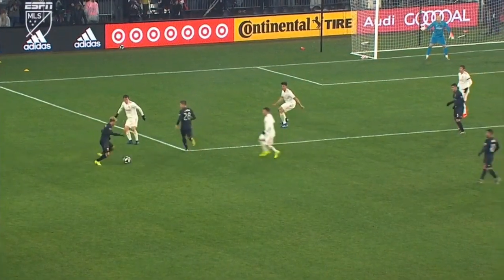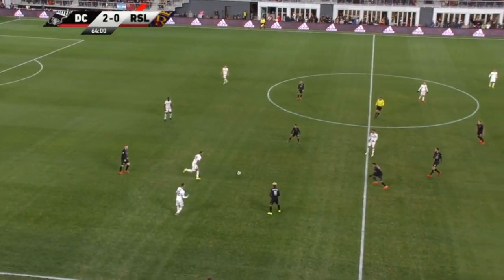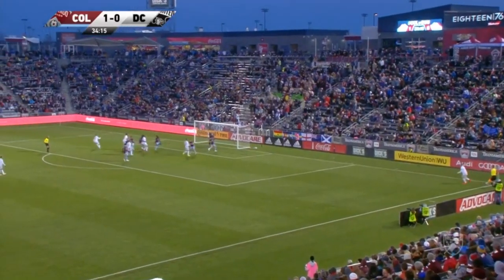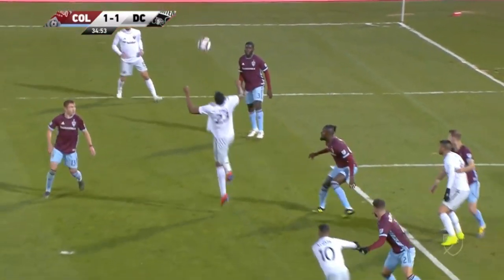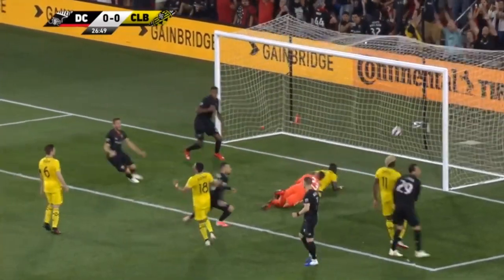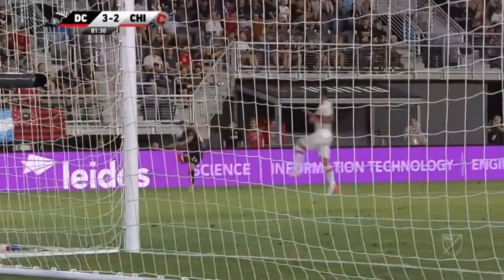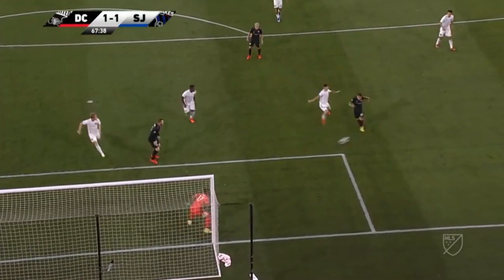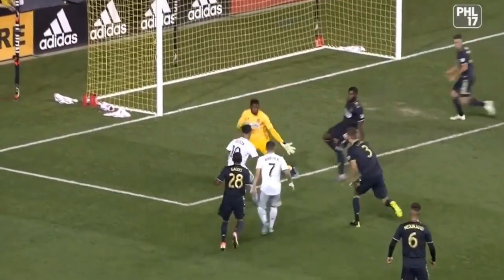Luciano Acosta Goals Goles , Assists & Skills D.C. United MLS 2019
Luciano Acosta scored 6 goals and 2 assists with D.C. United in MLS 2019.

2019